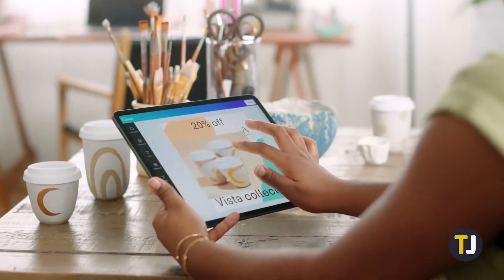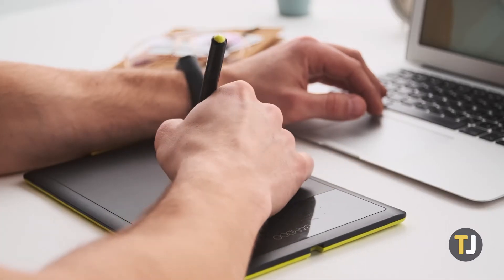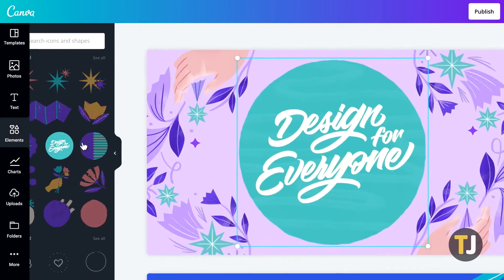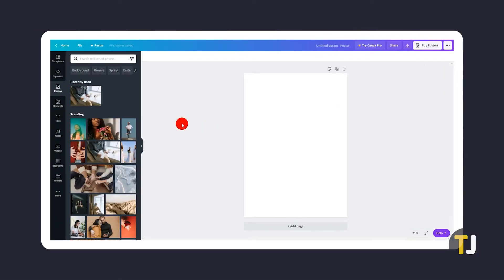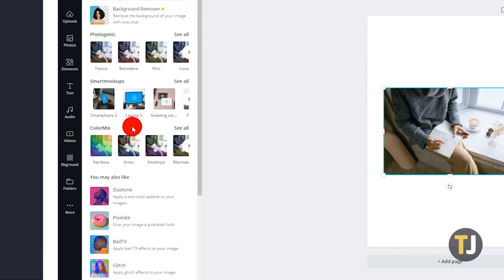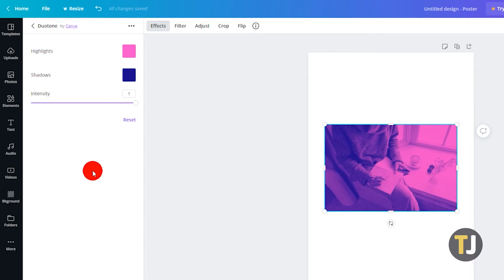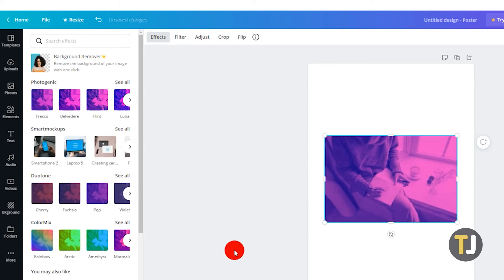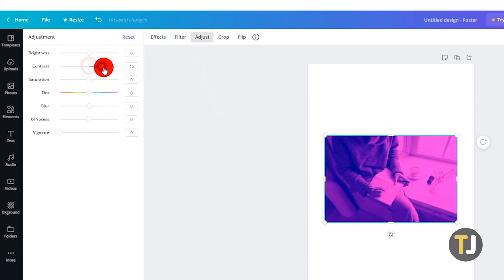How to Change the Color of an Image in Canva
Canva is designed to help anyone create and format graphics for social media, publication, and anything else they can dream of. The tools given to users help simplify and streamline the process, but if you’re used to software like Photoshop or Illustrator, Canva can feel limiting. This becomes especially apparent if you’ve tried to touch up or change the colors of an image in the app. While it’s not impossible, it’s not so straightforward either. Here’s what you can try!